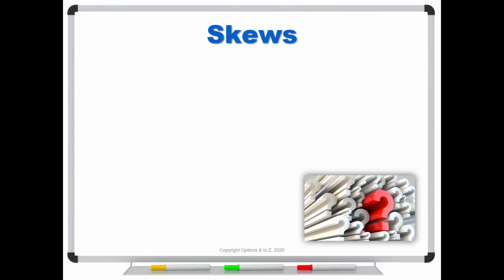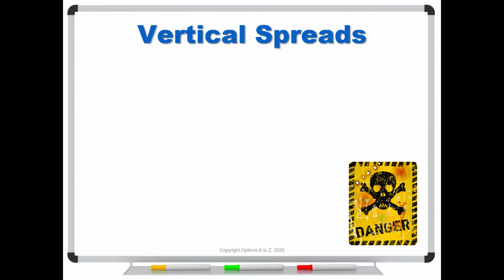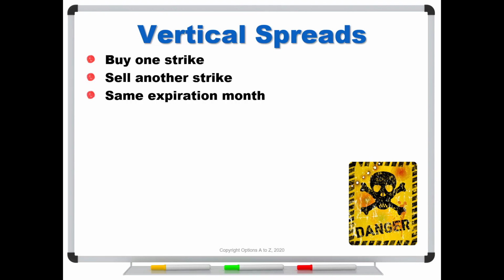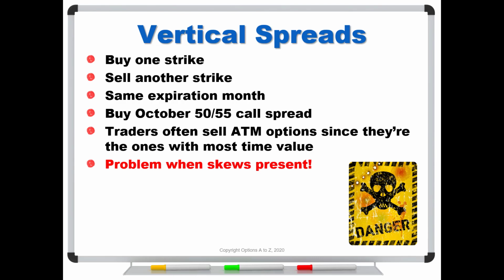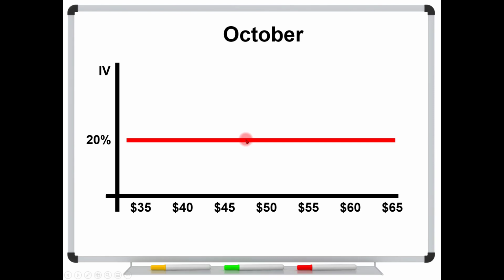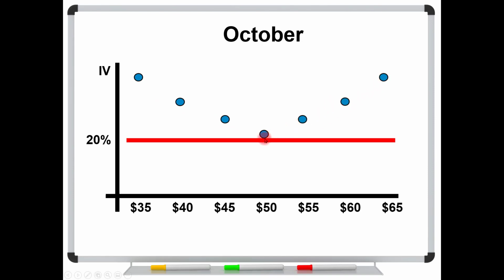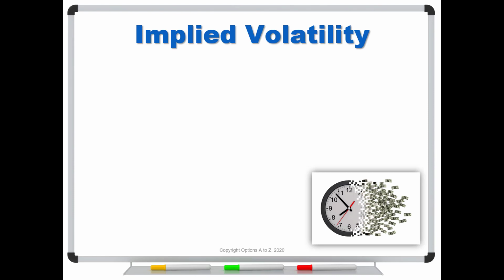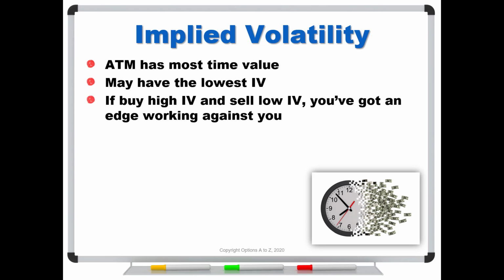The Danger of Trading in the Trough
Selling at-the-money (ATM) strikes can be a good strategy, as that's the strike with the greatest time value. However, during high-volatility, the strategy can backfire, as you're trading in the trough.